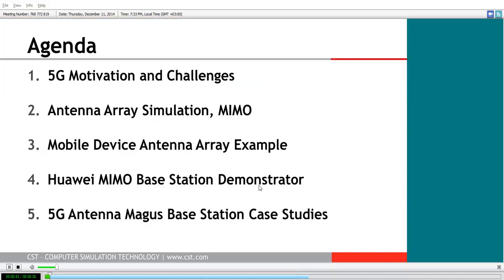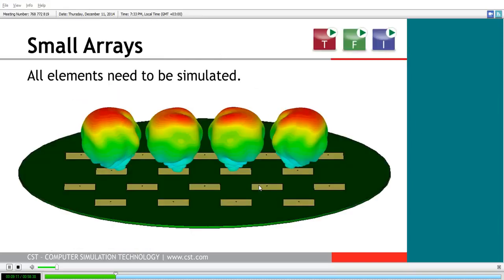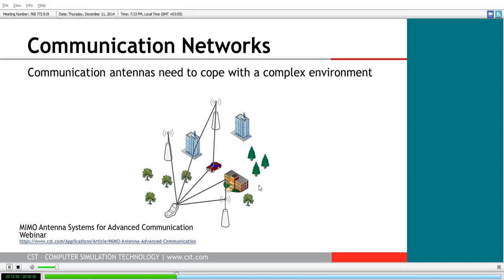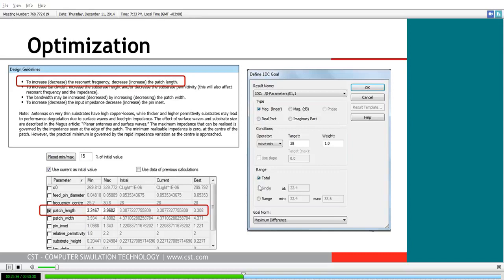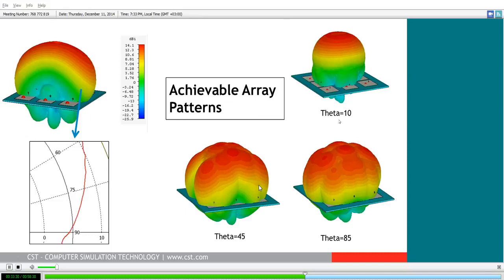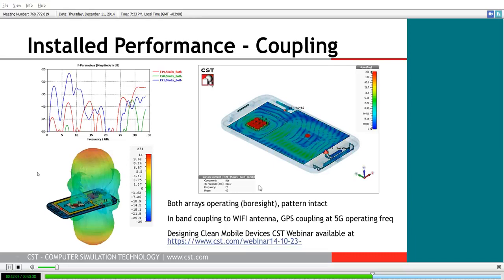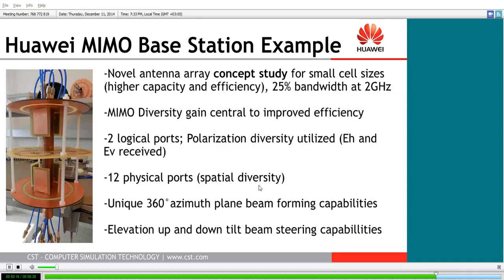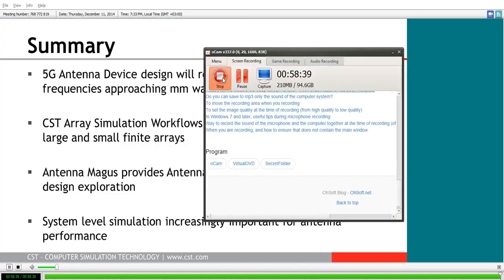CST Webinar...Simulation basics